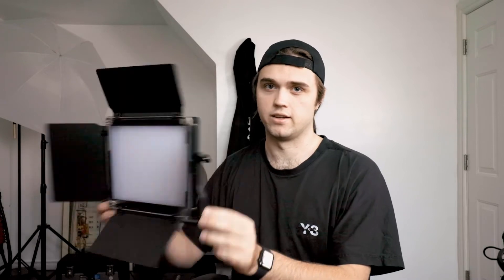I Hacked a Light Panel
This is my informal review of the Neewer 660 LED Video Light, I included a hot tip to get the most out of your lighting kit!